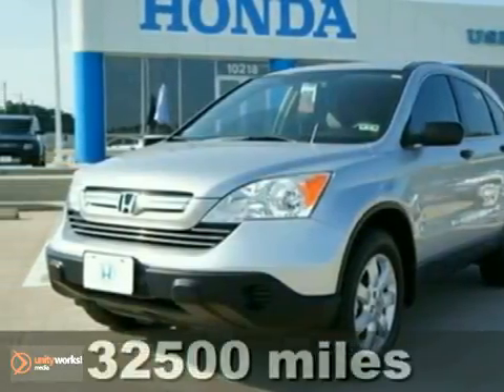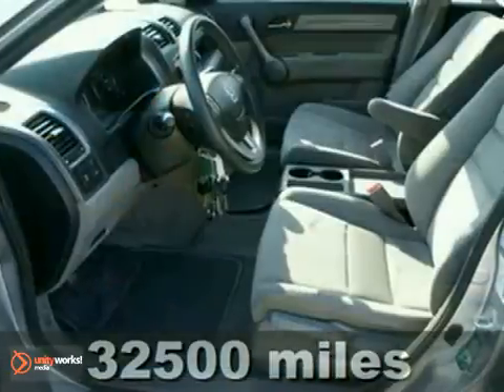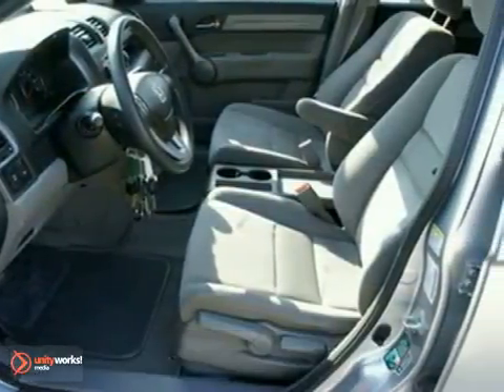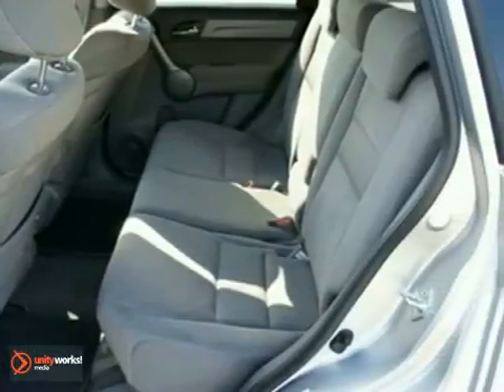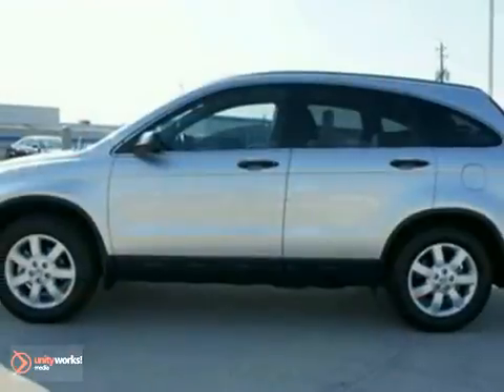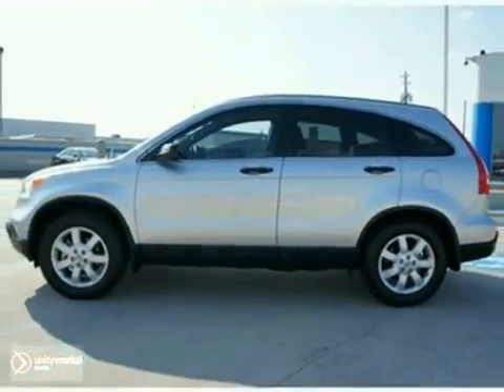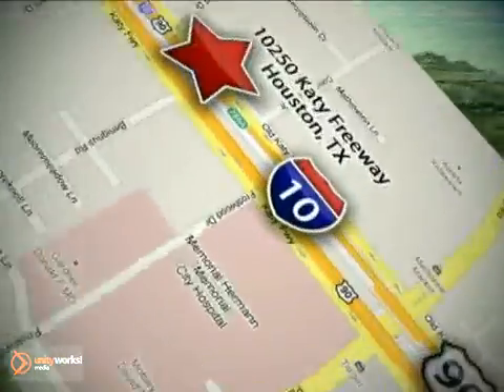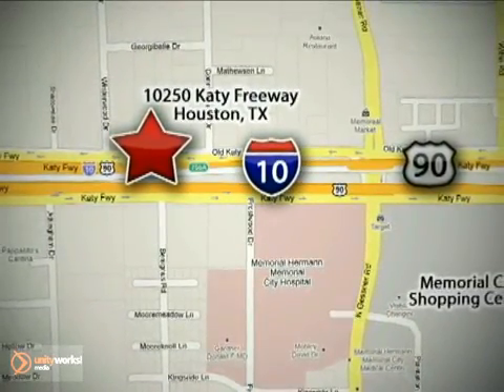2009 Honda CR-V AC000963 in Houston TX Katy, TX - SOLD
SOLD - If you are looking for real value on a great used car, Spring Branch Honda invites you to come in and test drive this 2009 Honda CR-V, stock# AC000963. We are conveniently located near Houston TX Katy, TX and known for our great selection, reliability and quality. Come take a look at this 2009 Honda CR-V today.

10250 Old Katy Road
Houston TX Katy TX, 77043

Honda Certified and ONE OWNER***. All the right ingredients! Come to the experts! When was the last time you smiled as you turned the ignition key? Feel it again with this outstanding 2009 Honda CR-V. Awarded Consumer Guide&#39;s rating as a 2009 Compact Car Best Buy. Honda Certified Pre-Owned means you not only get the reassurance of a 12mo-12,000 mile limited warranty, but also up to a 7yr-100k mile powertrain warranty, a 150-point inspection-reconditioning, and and a complete CARFAX vehicle history report. Take some of the worry out of buying an used vehicle with this one-owner gem. - -